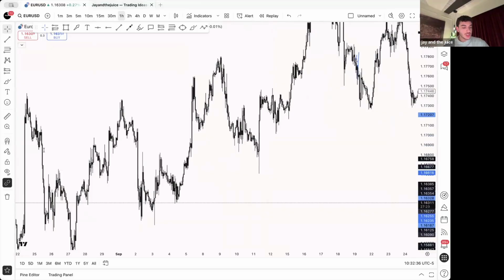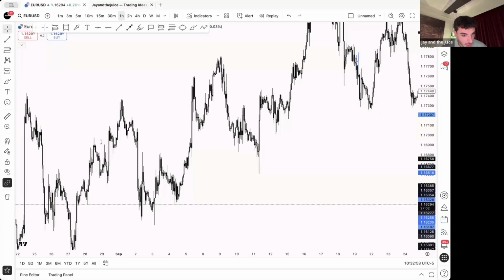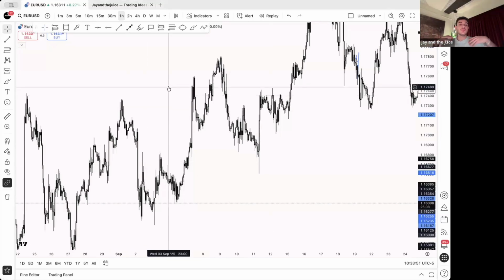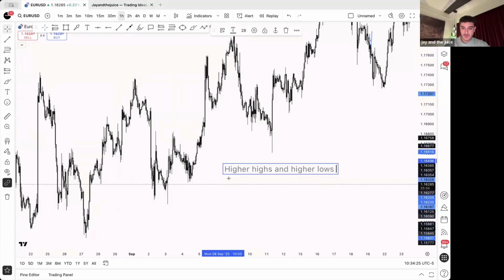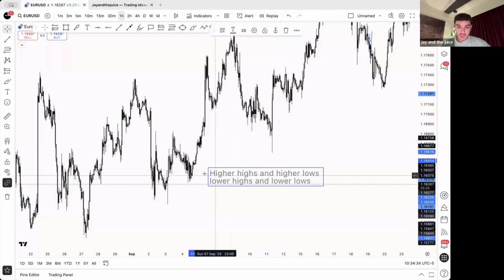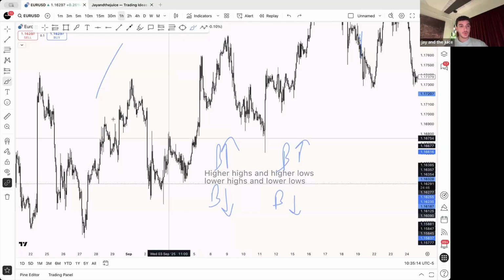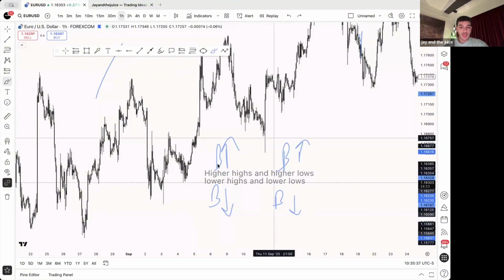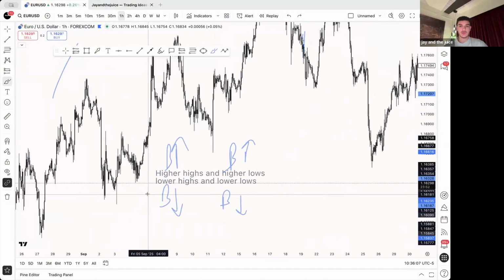Everything You NEED To Know About Bullish & Bearish.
Most traders overcomplicate the market.
But price really only does three things: trends up, trends down, or moves sideways.

In this lesson, I break down:
• What bullish and bearish markets actually look like
• Why consolidation happens
• Why price moves when there is an imbalance in strength
• And why the smartest traders avoid choppy markets

Once you understand higher highs, higher lows, lower highs, and lower lows, reading the market becomes much simpler.

Because trading isn’t about memorizing a dictionary of terms.
It’s about understanding what price is actually doing. 📈